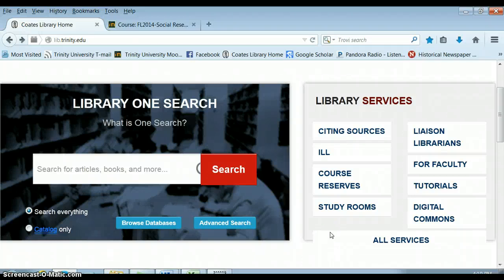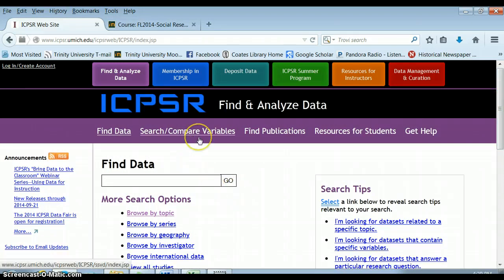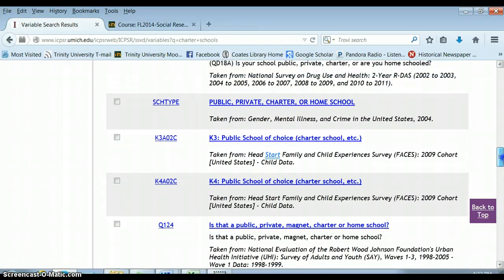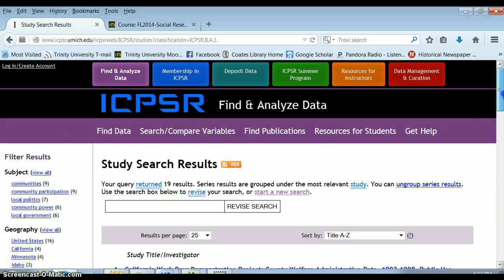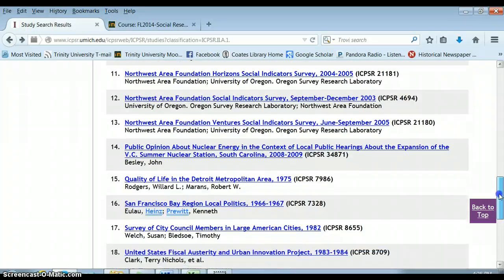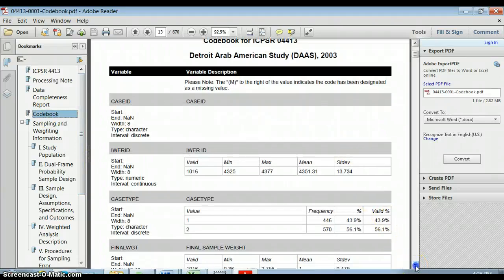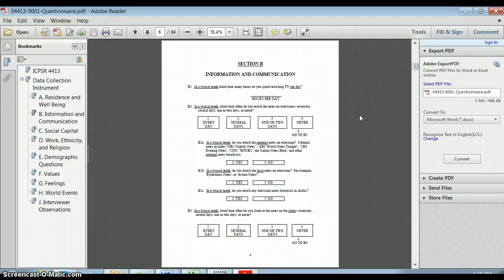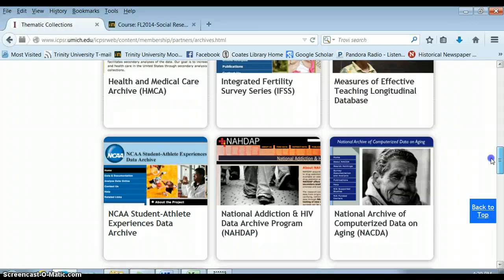Overview of ICPSR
ICPSR as a secondary data source for SOCI/ANTH 3359 students at Trinity University.